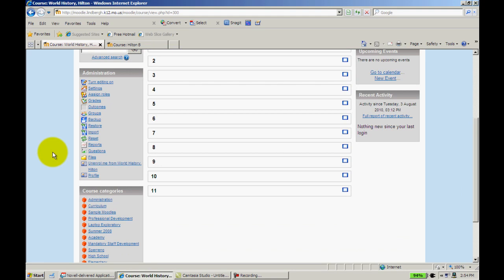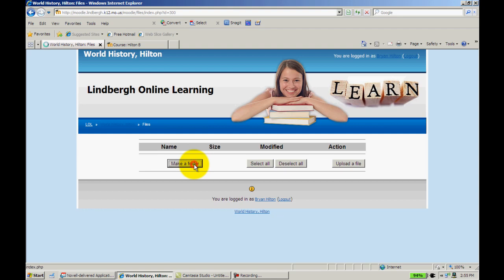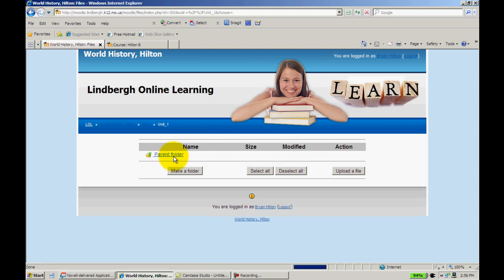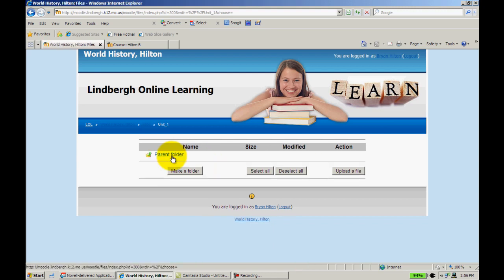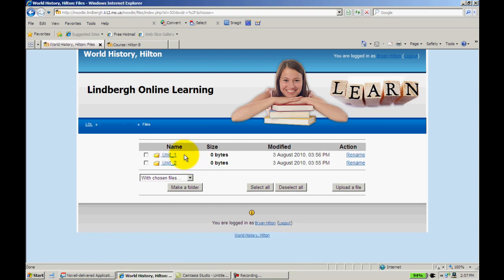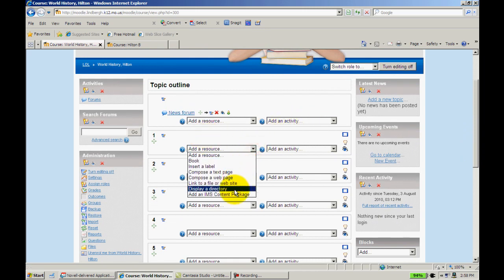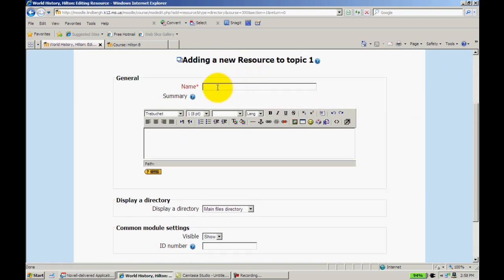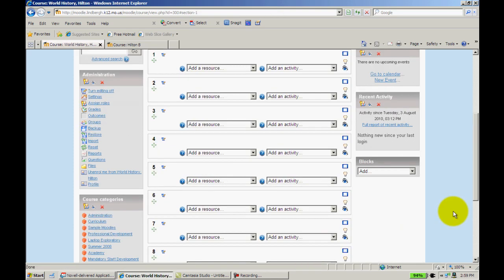Moodle 1.9 file manager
How to manage files in moodl